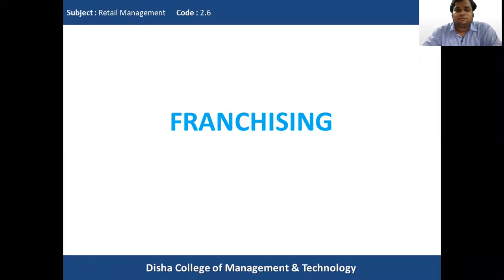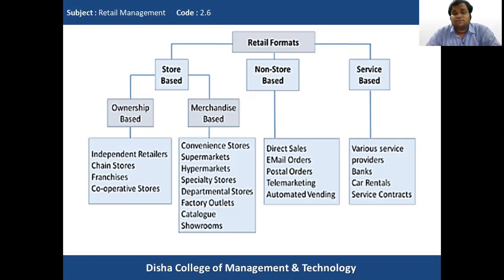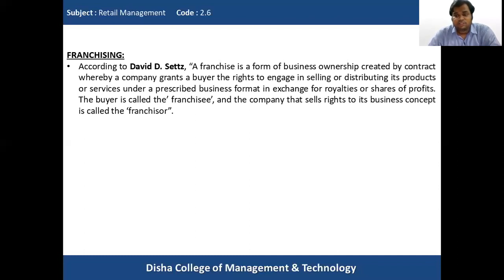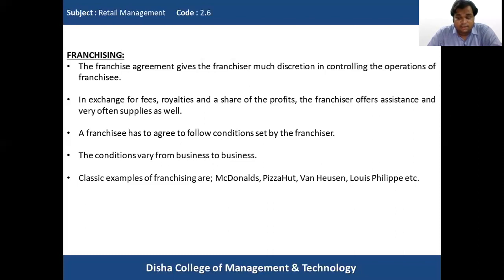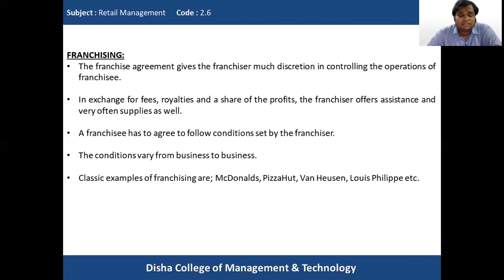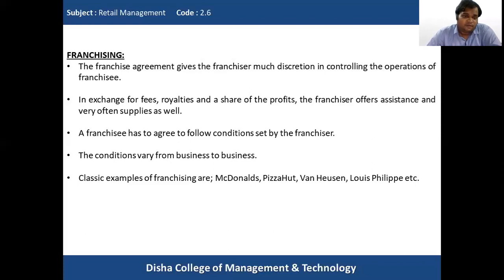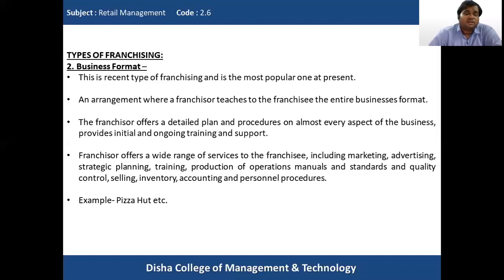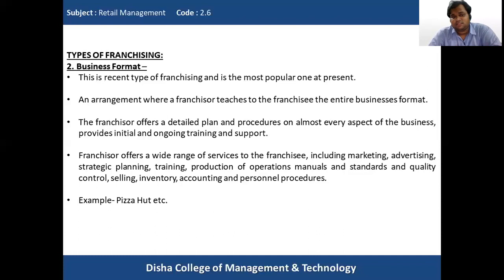Franchising (Part 1)- Retail Management